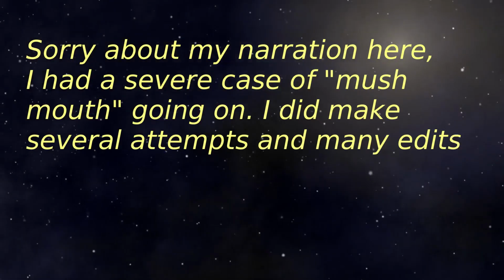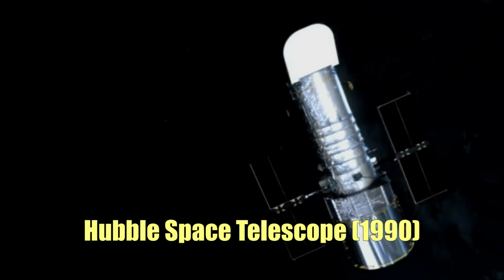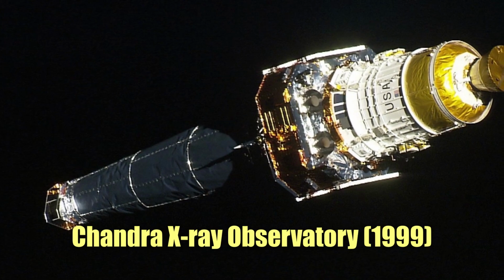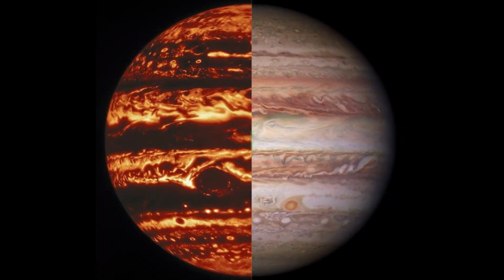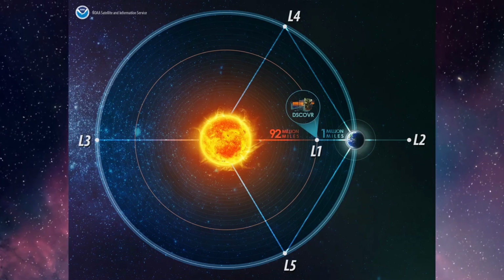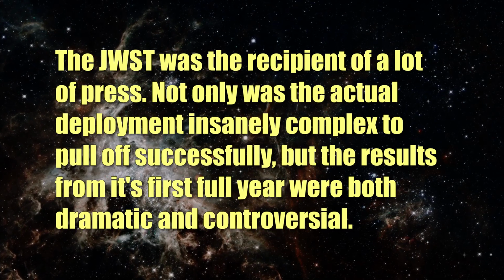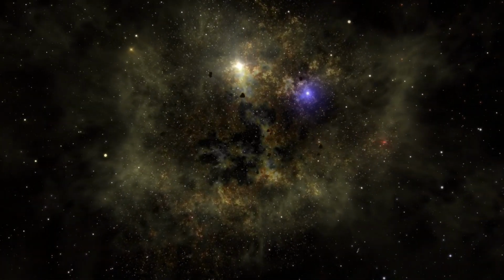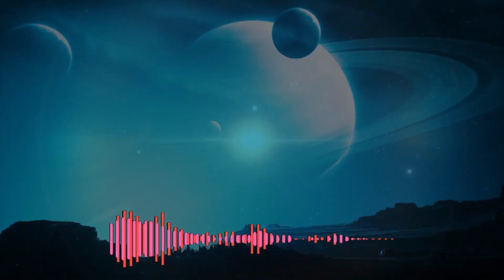Five Space Telescopes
I take a look at five of the most well known space telescopes currently in use

Made with Kdenlive, Audacity, Krita, LibreOffice, Auphonic